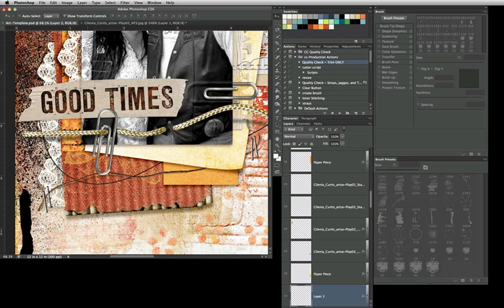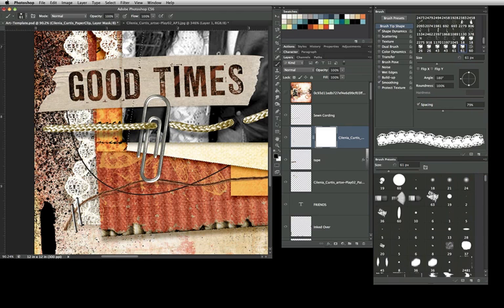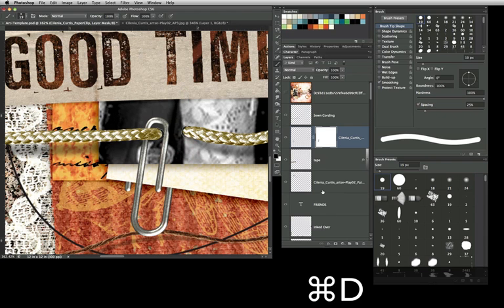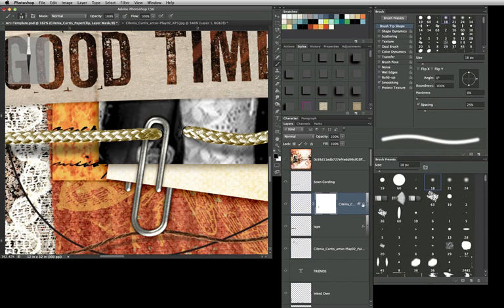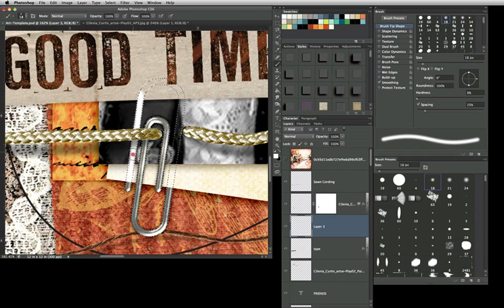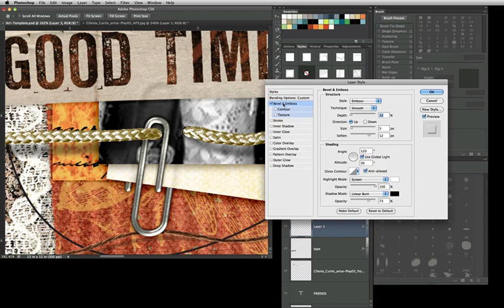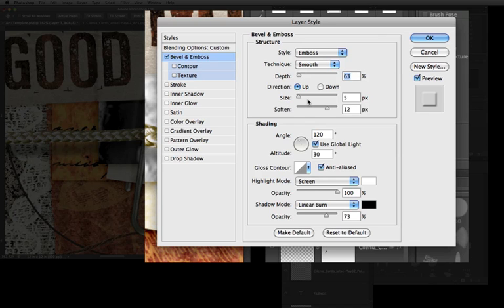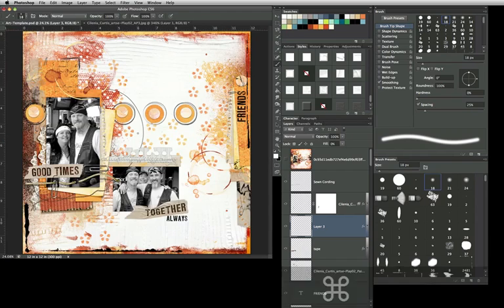Realistic Digi Paper Clip Revealed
I try to make my digi layouts look as real as my paper and mixed media layouts.  Here is a trick I use to create the little 'bump' you get on papers from a paper clip being attached.